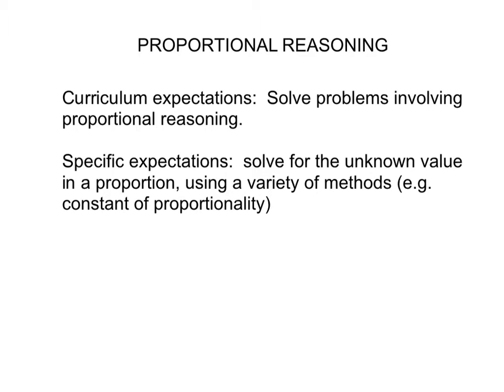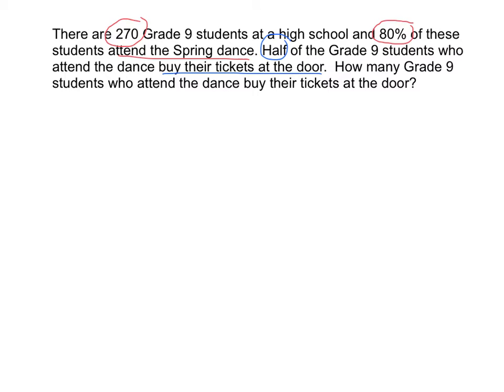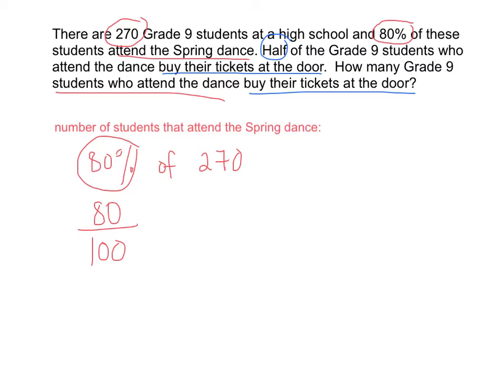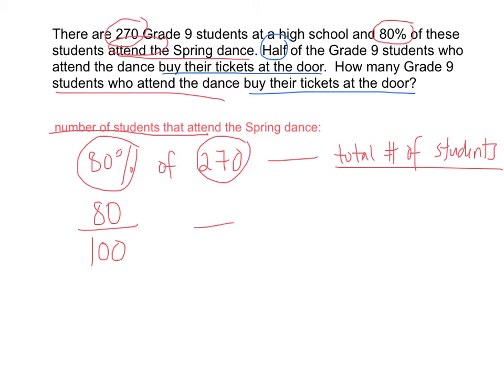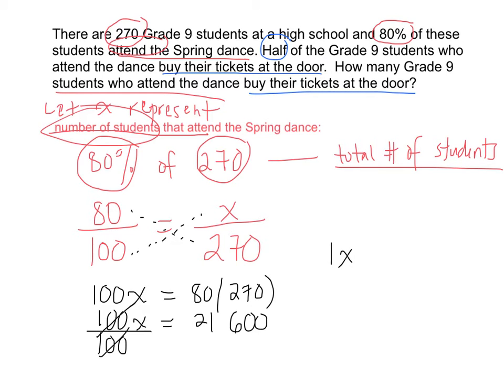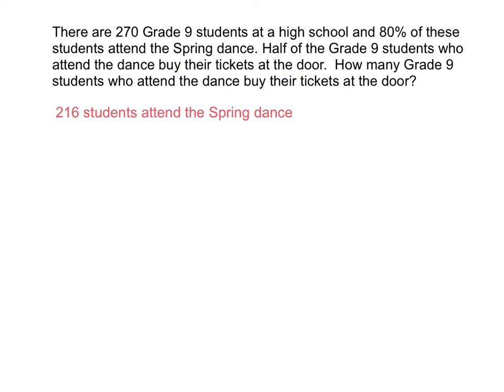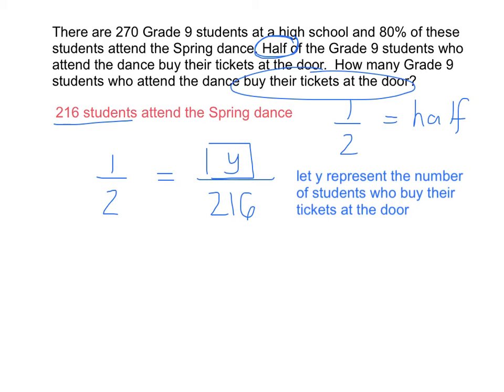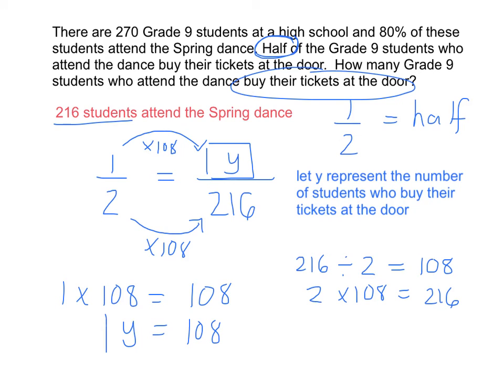Proportional Reasoning Using Constant of Proportionality (School Dance)